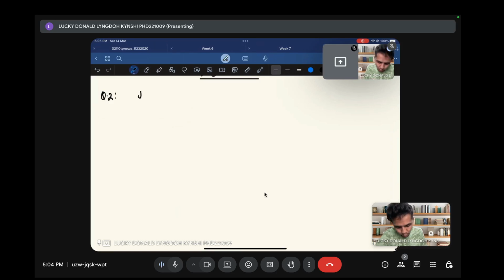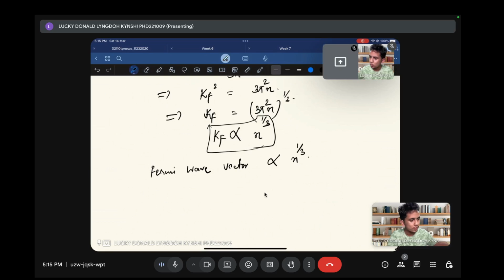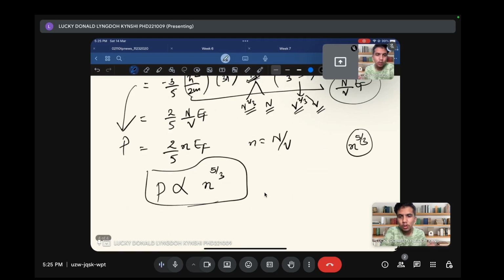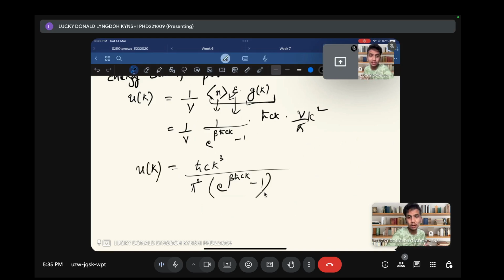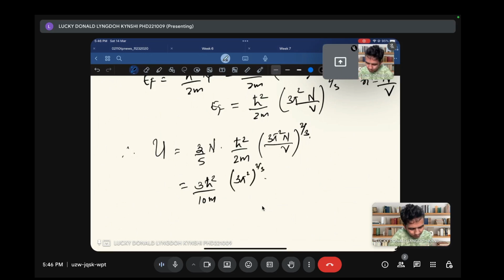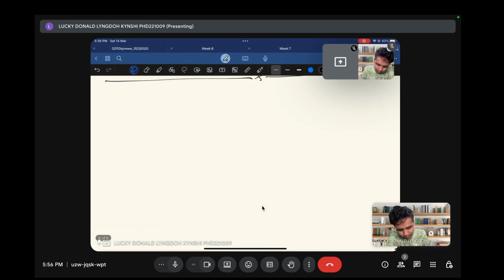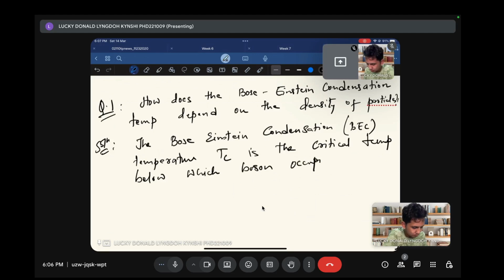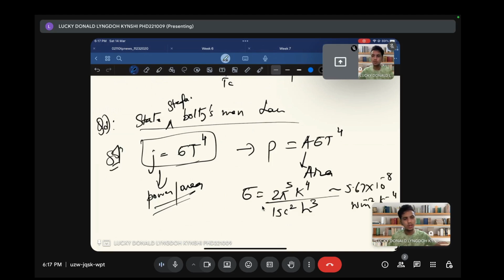week 8: Elements of modern Physics